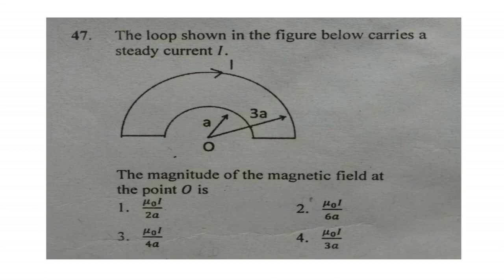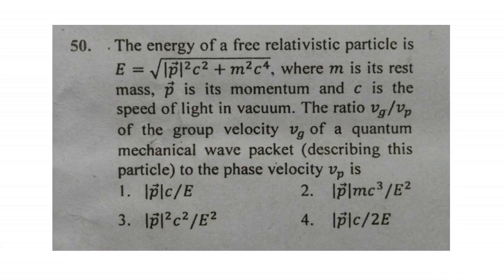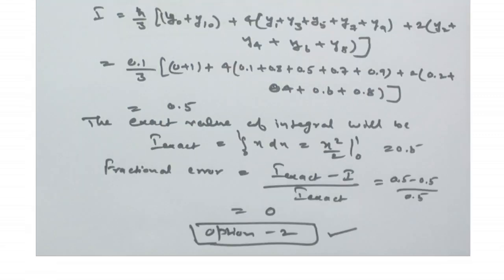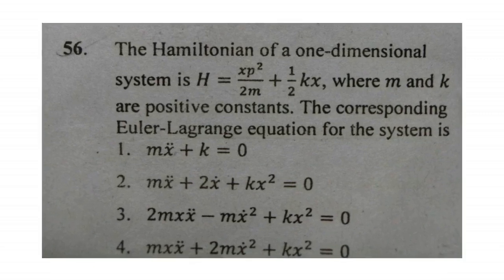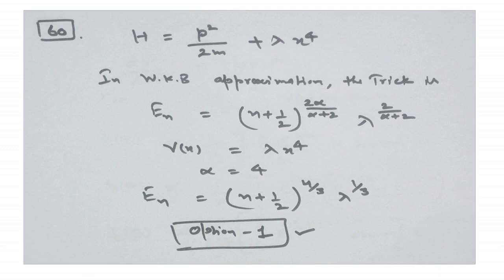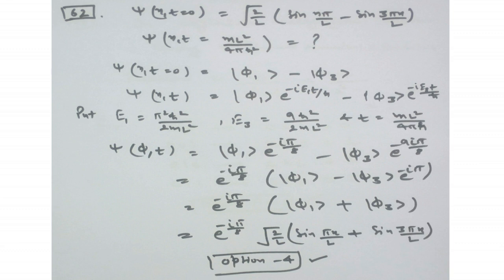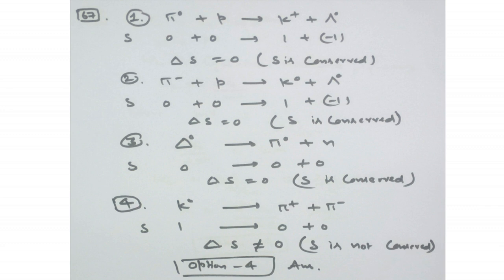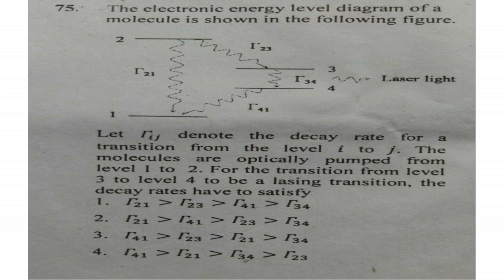20-Q.| 5-Marks | CSIR-NET/JRF June-2018 | Online Physics | Full Explanation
Like this Video - Put up thumb up button (please) &

MIT-2